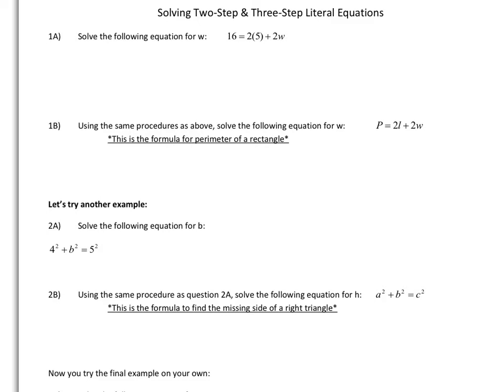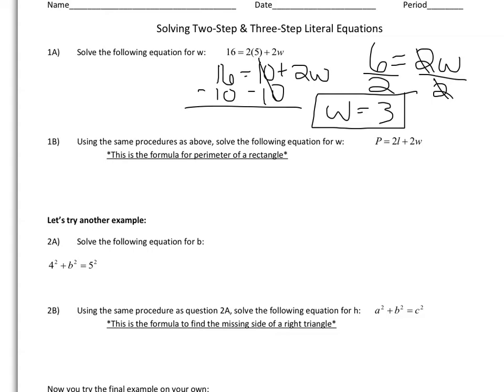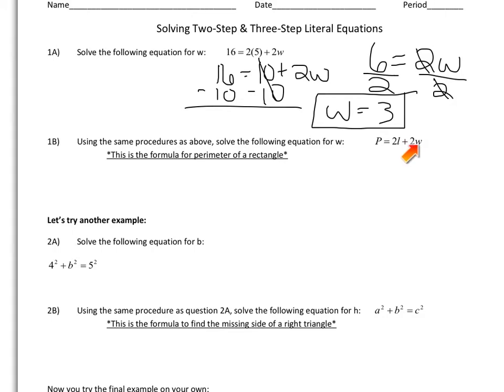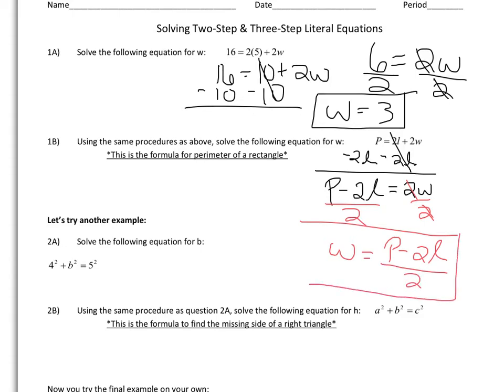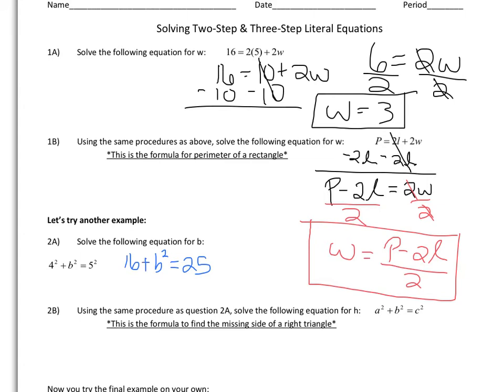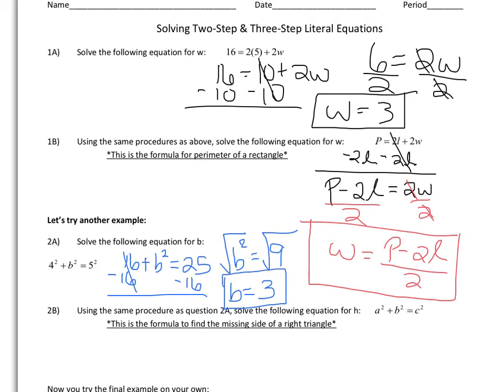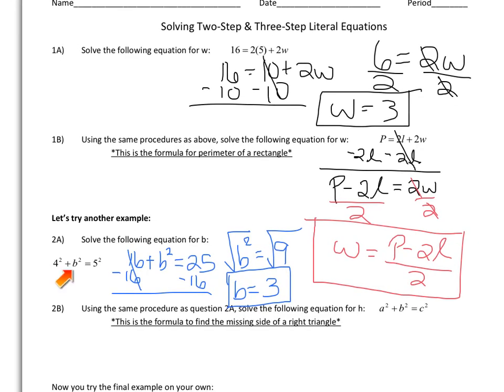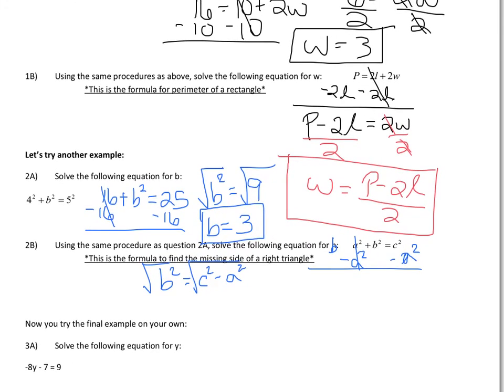Two Step Literal Equations